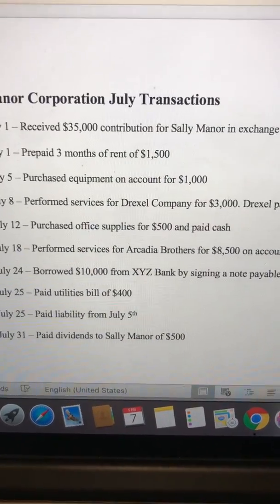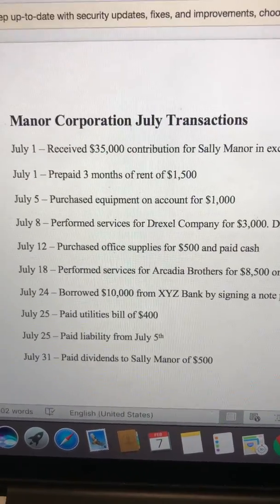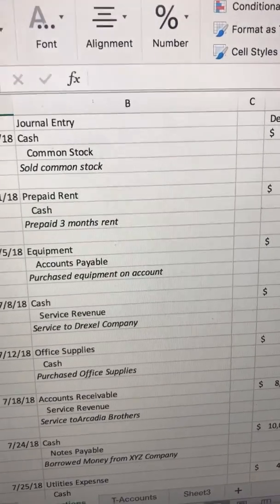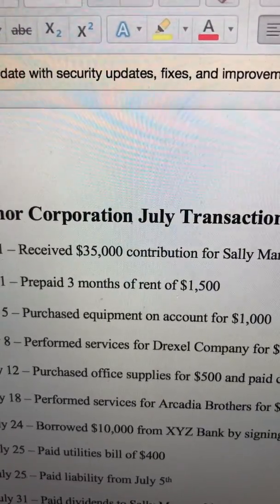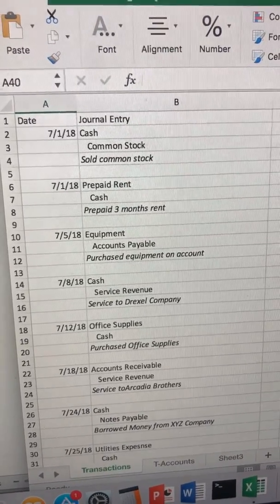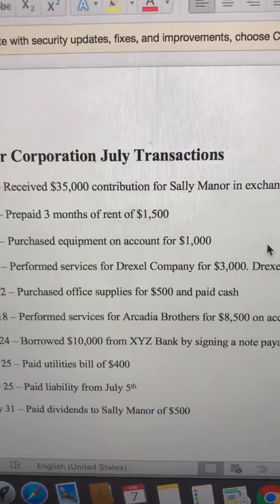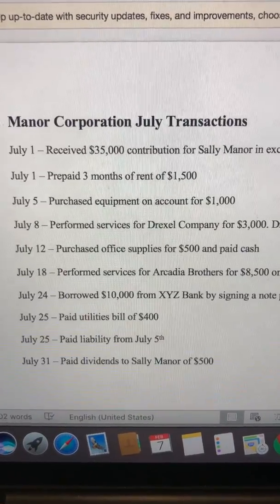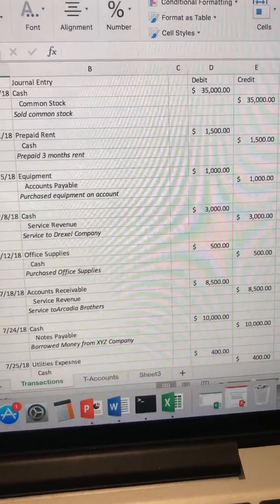July Transactions Explained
This video helps explain some of the more confusion July Transactions